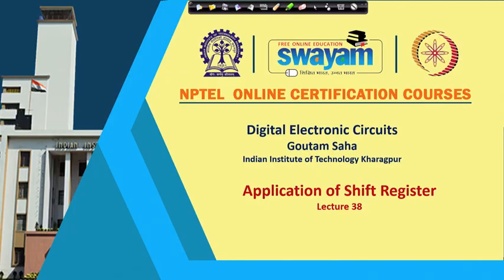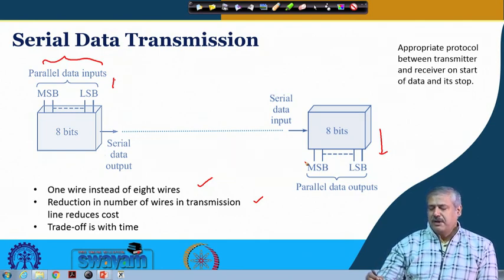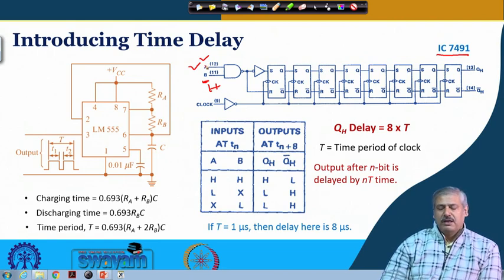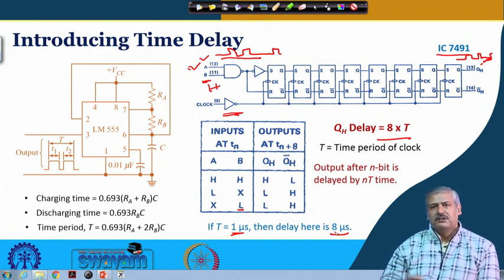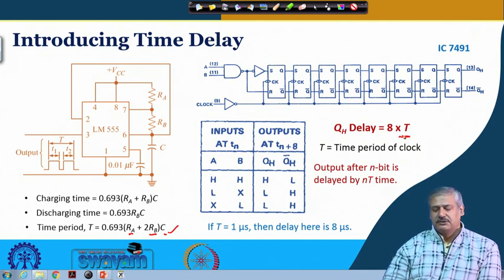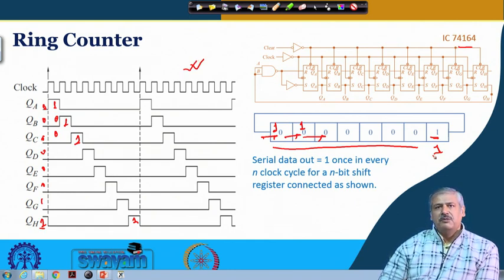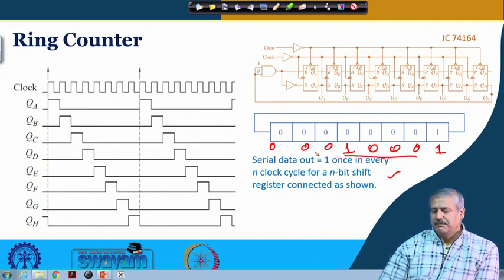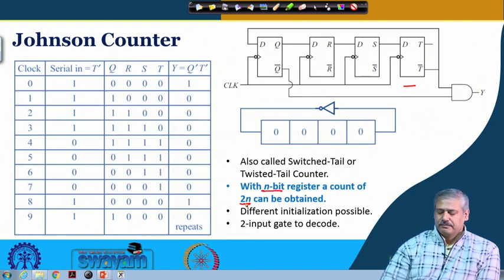Lecture 38: Application of Shift Register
Register, Shift register, Serial data transmission, Sequence generator, Time delay, Sequence detector, Ring counter, Johnson counter, Switched-tail counter, Decoding logic, XNOR

 To access the translated content:
1. The translated content of this course is available in regional languages.
 2. Regional language subtitles available for this course
 To watch the subtitles in regional languages:
 1. Click on the lecture under Course Details.
 2. Play the video.
 3. Now click on the Settings icon and a list of features will display
 4. From that select the option Subtitles/CC.
 5. Now select the Language from the available languages to read the subtitle in the regional language.